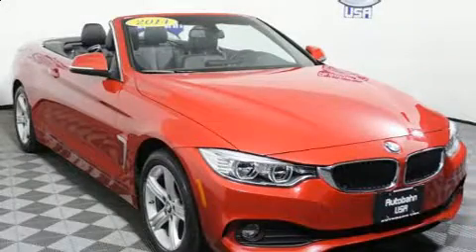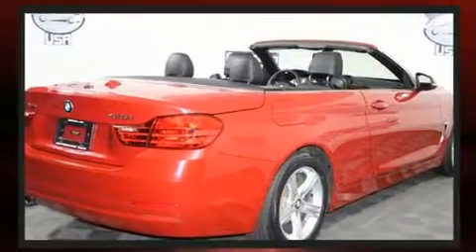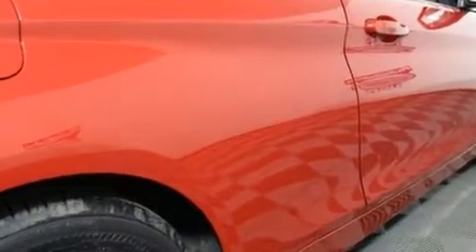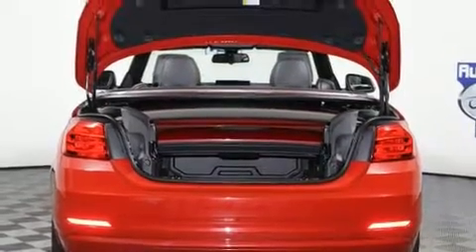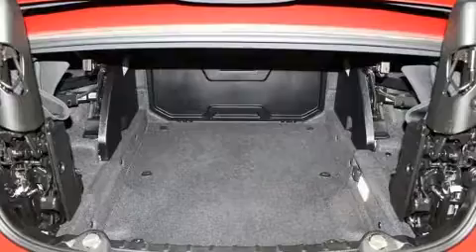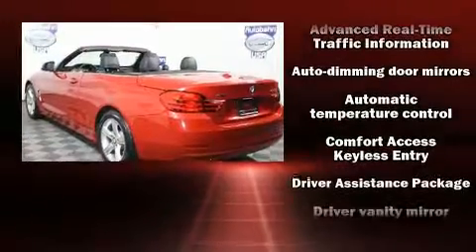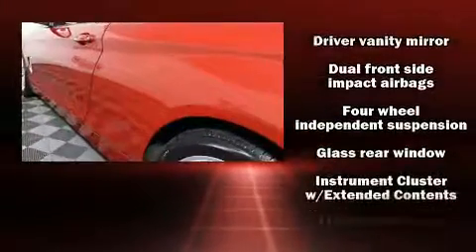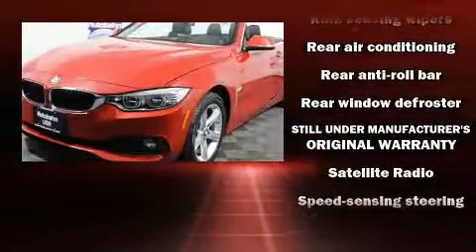2014 BMW 4 Series 428i Xdrive in Westborough, MA 01581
Autobahn USA
88 Turnpike Rd
in Westborough, MA 01581

This 2 door, 4 passenger convertible has not yet reached the 20,000 mile mark! BMW made sure to keep road-handling and sportiness at the top of it's priority list. It features all-wheel drive versatility, an automatic transmission, and a 2 liter 4 cylinder engine. Turbocharger technology provides forced air induction, enhancing performance while preserving fuel economy. BMW prioritized fit and finish as evidenced by: speed sensitive wipers, a leather steering wheel, a built-in garage door transmitter, a power seat, a trip computer, a power convertible roof, and remote keyless entry. With high intensity discharge headlights illuminating your path, you'll always appreciate maximum visibility. BMW ensures the safety and security of its passengers with equipment such as: knee airbags, front side impact airbags, traction control, brake assist, anti-whiplash front head restraints, ignition disabling, an emergency communication system, and 4 wheel disc brakes with ABS. Electronic stability control stands out as a technologically savvy innovation, keeping you better connected to the road. It also arrives with a Carfax history report, indicating just one previous owner. We have a skilled and knowledgeable sales staff with many years of experience satisfying our customers needs. They'll work with you to find the right vehicle at a price you can afford.